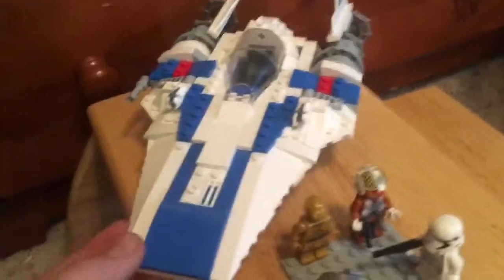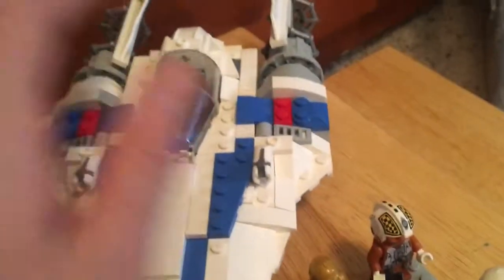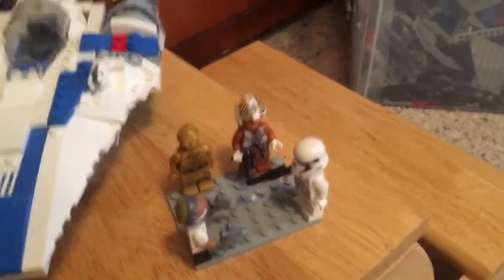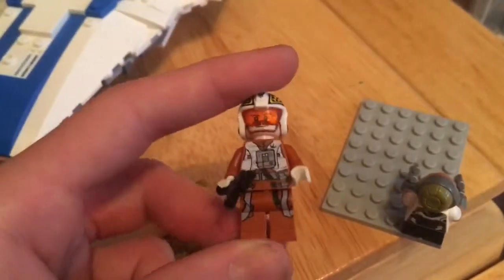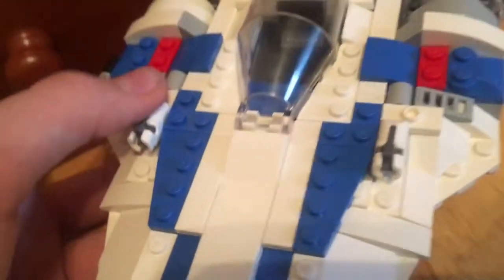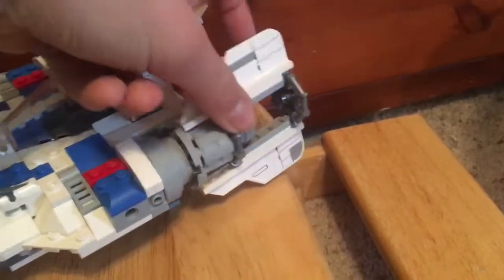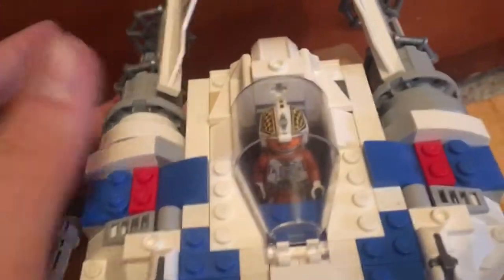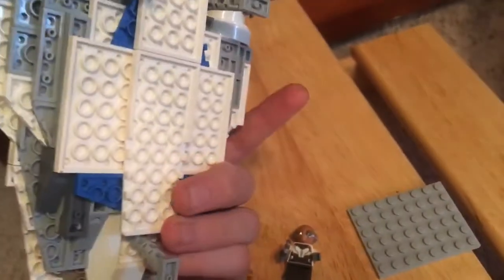Lego Star Wars IX Lego Set Review- Resistance A-Wing - Custom